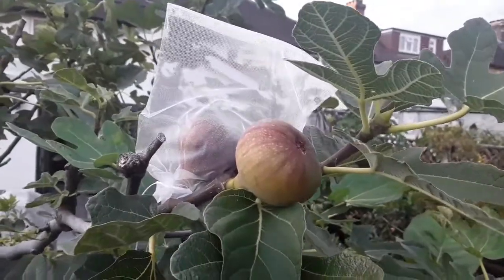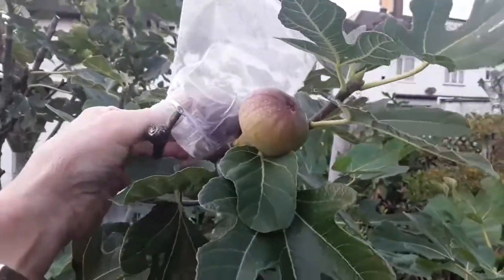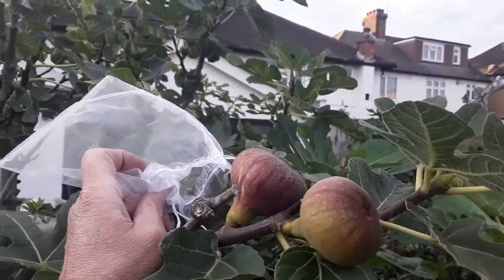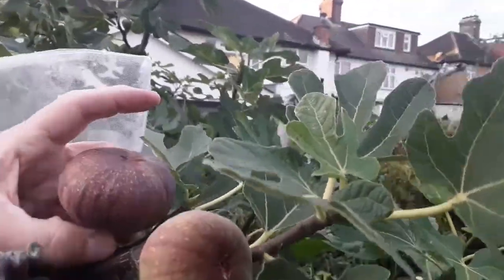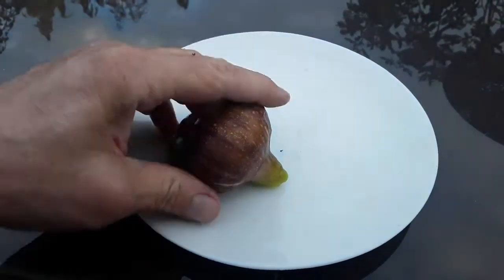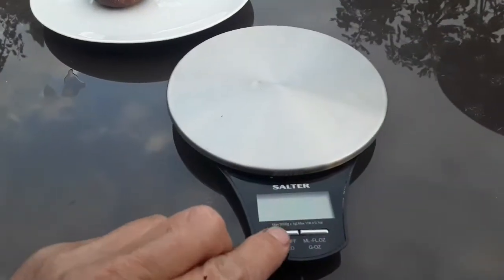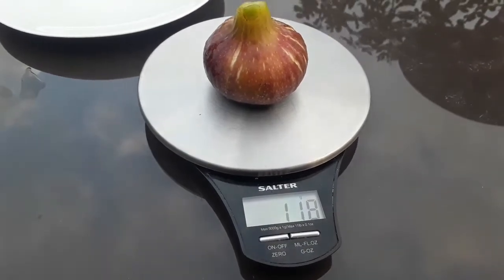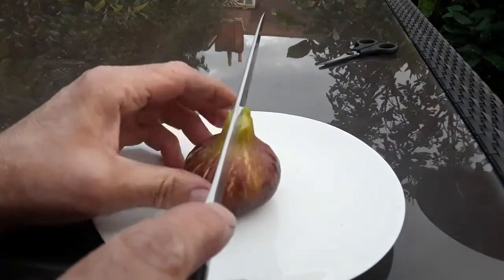Harvesting and tasting a main crop fig resulting from the June pinching, variety is Longue D'Aout